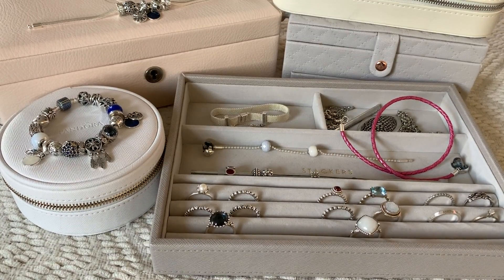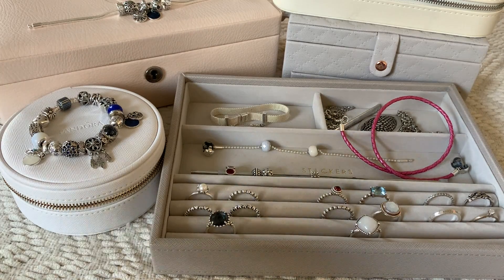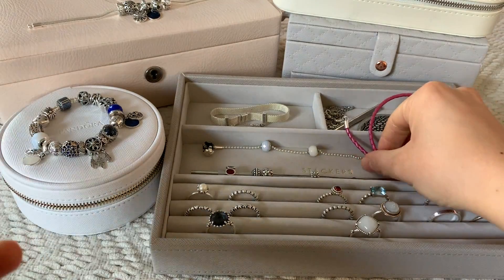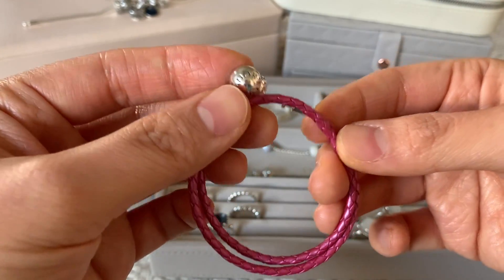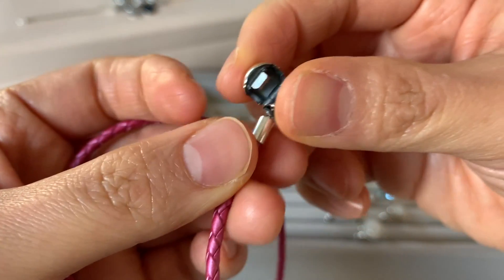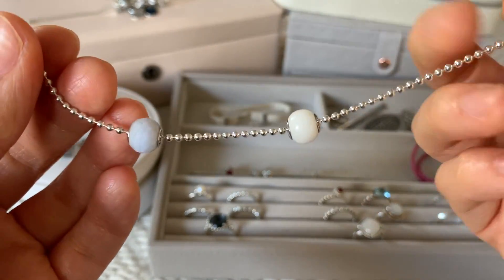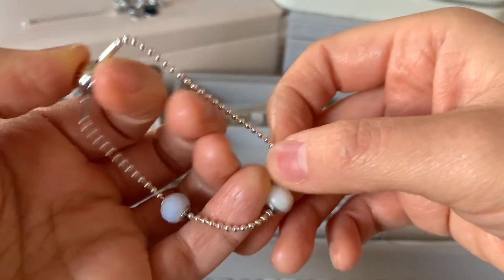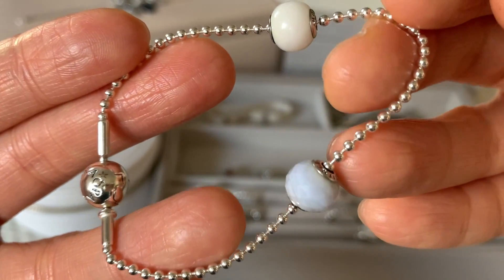PANDORA TOP 10 FAVORITES 2018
If you're interested in shopping at Rue La La, here is my link!

Join me on Poshmark, the #1 app to buy & sell fashion.